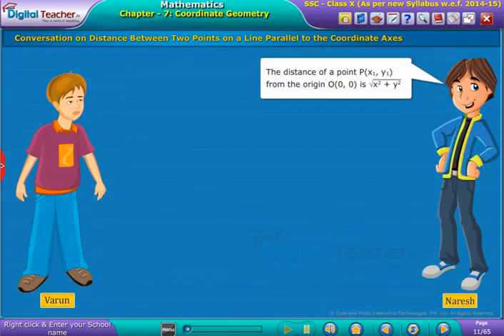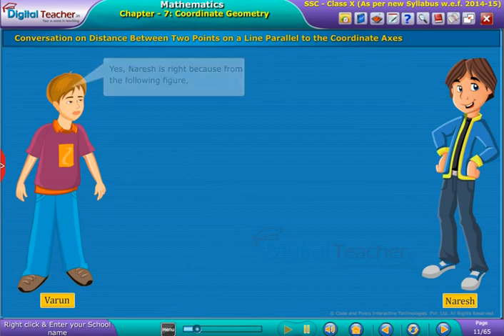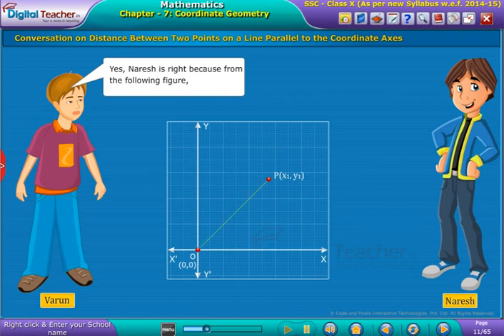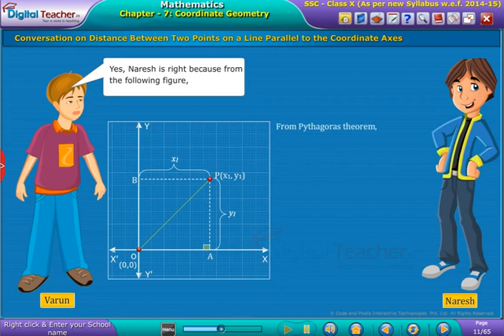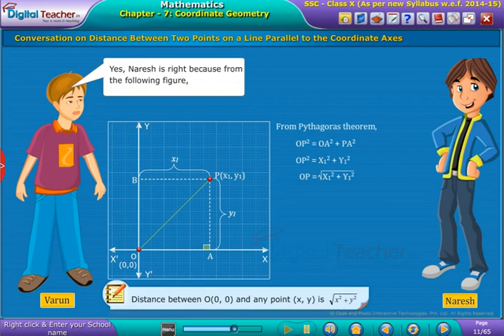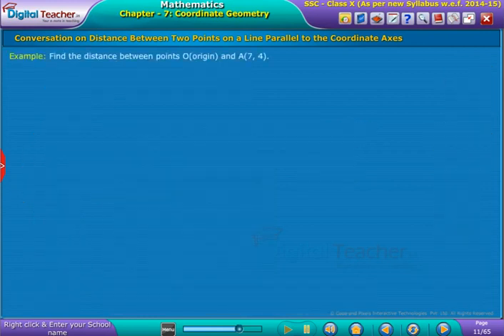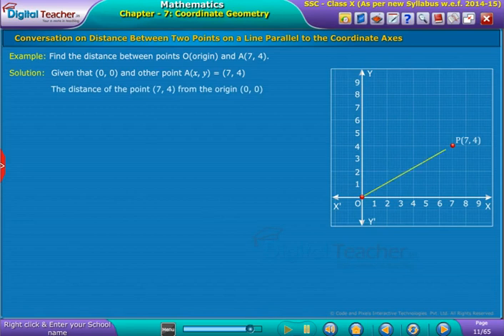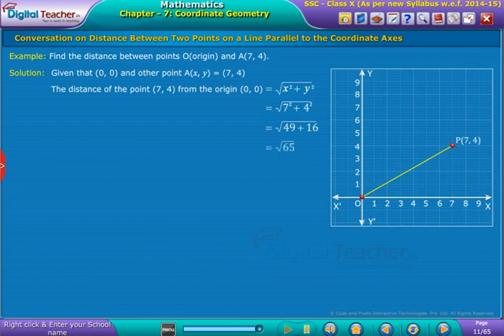Coordinate Geometry | Class 10 Maths | Digital Teacher